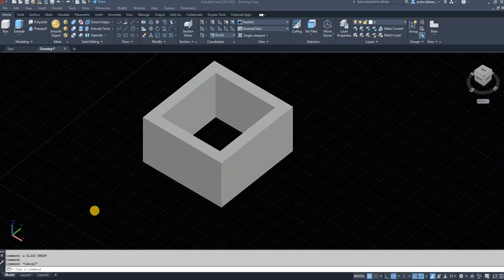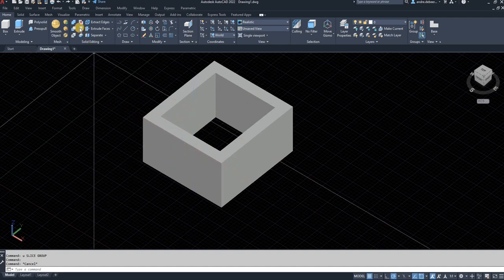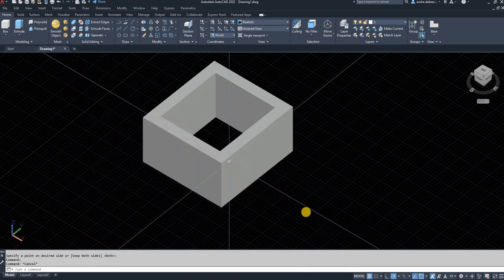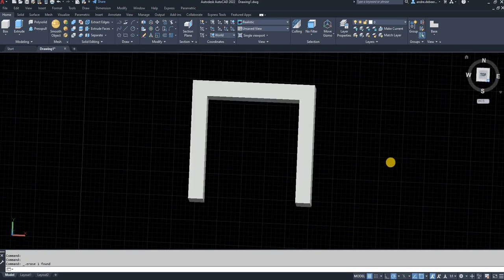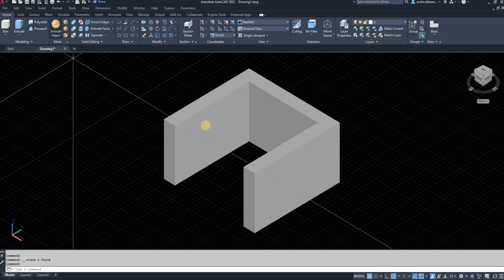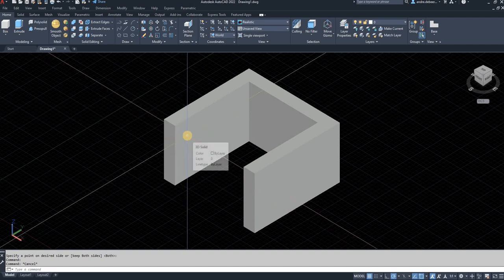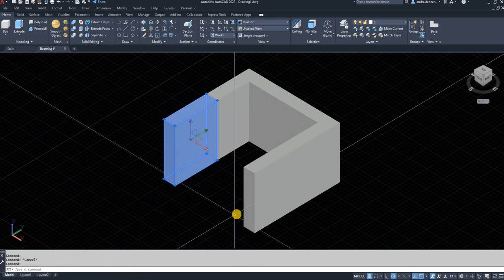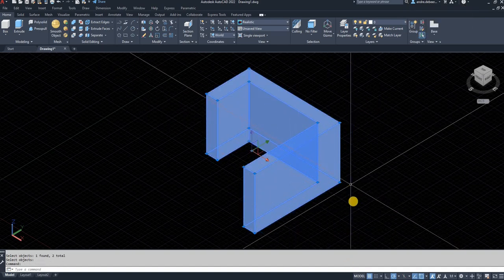AutoCAD 3D Tutorial : Slice command.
Hello everyone,

In this video, I will show you how to use the Slice command.